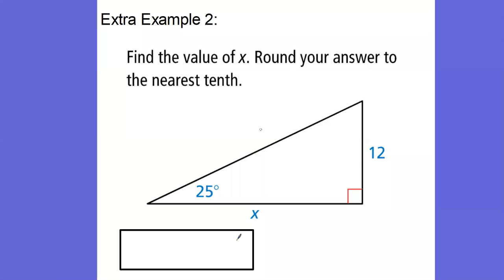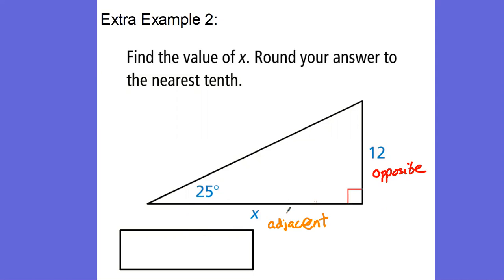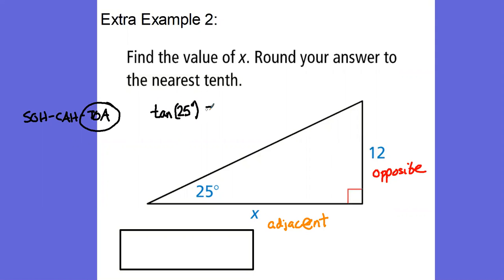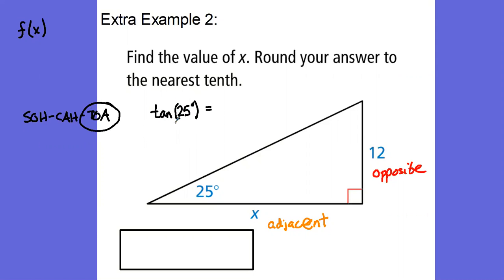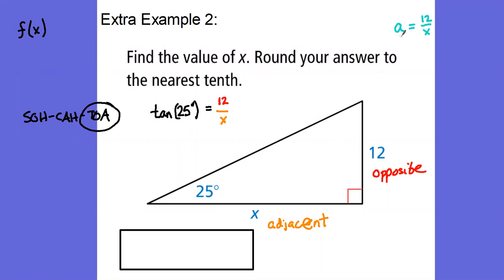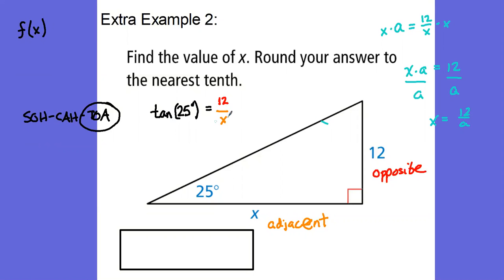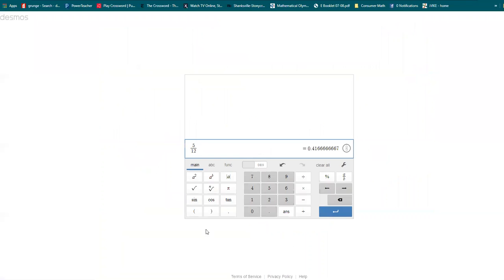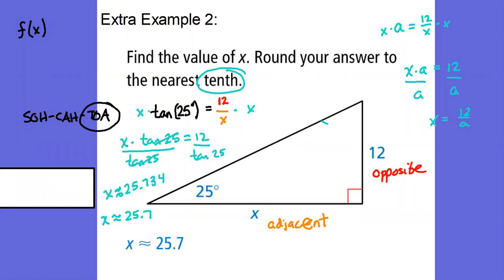06 Tangent Example 2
Lesson 9.4 - The Tangent Ratio - Geometry - Big Ideas Math